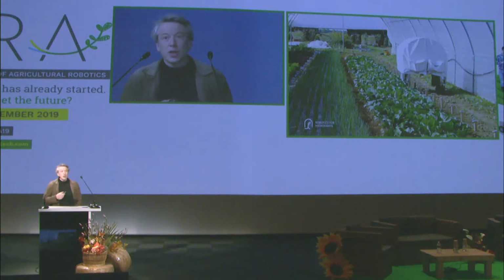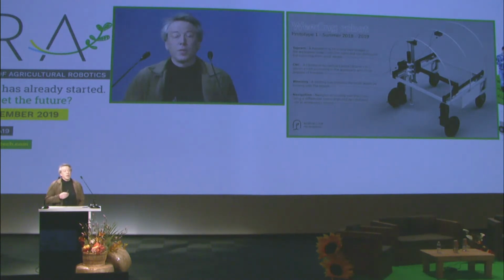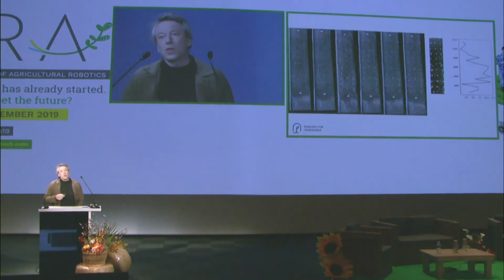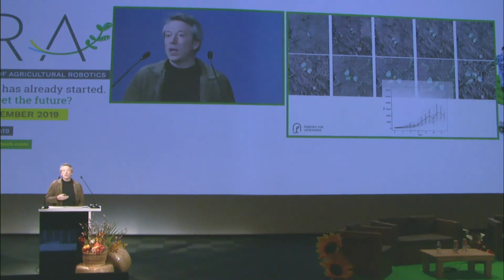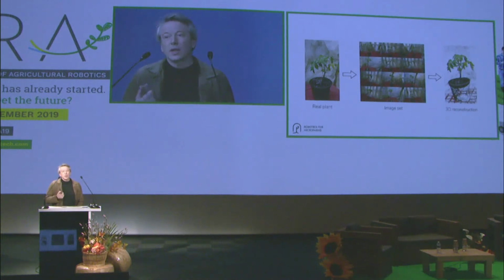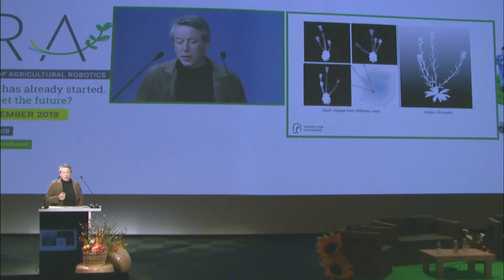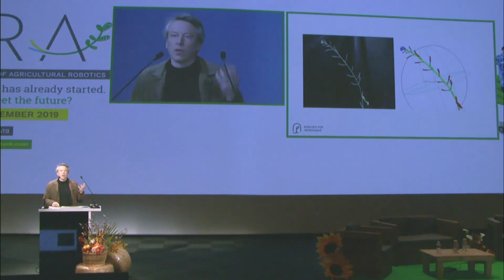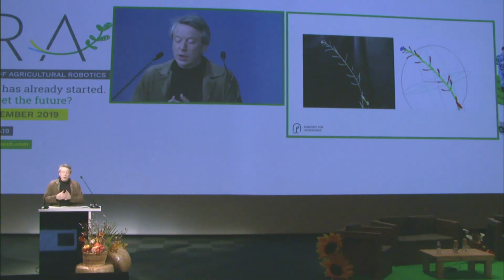Pitch #22 SONY CSL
How to monitor individual plants in the field?